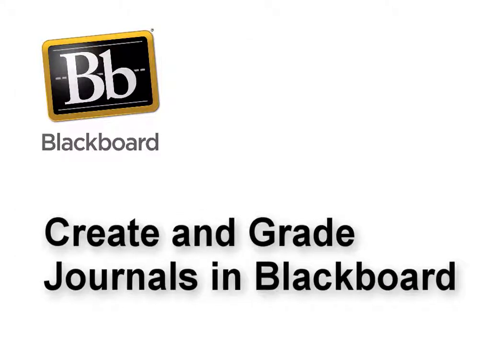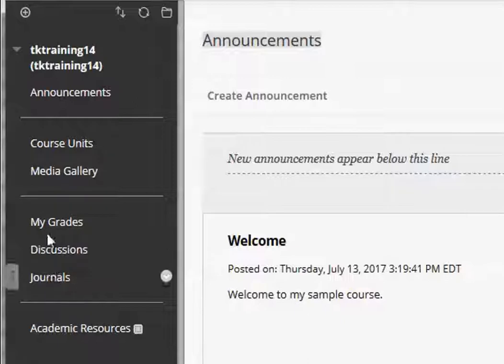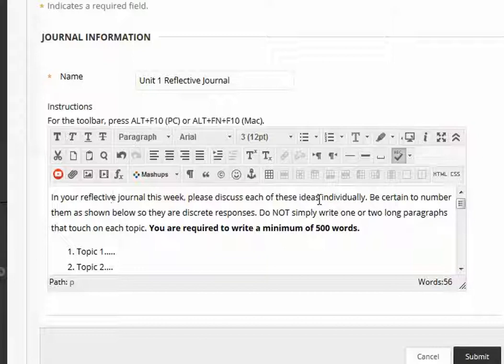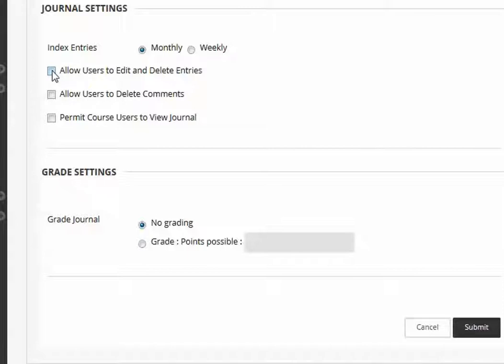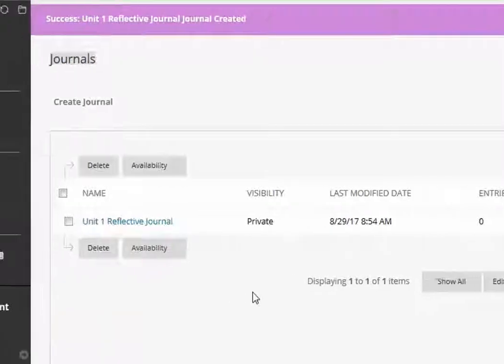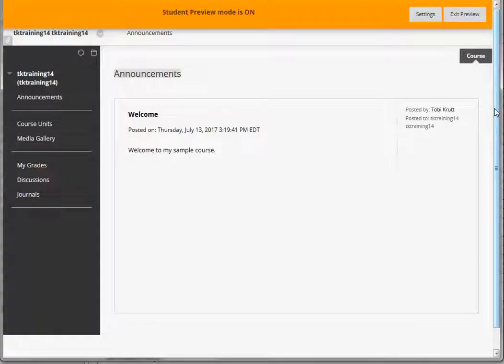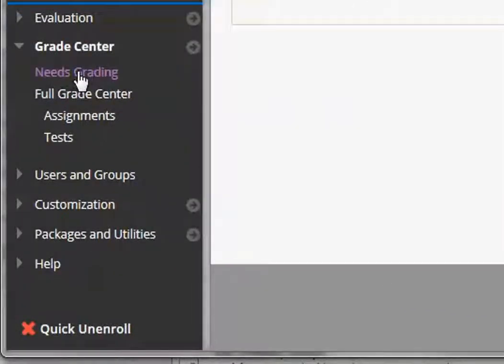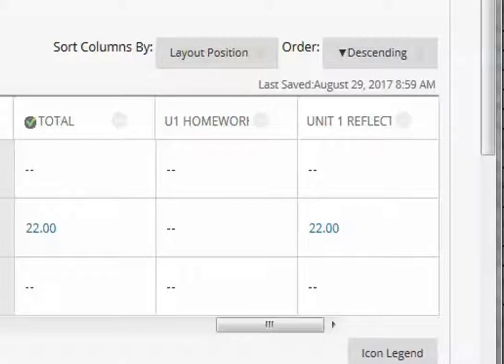Create and Grade Journals in Bb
Quick and easy tutorial for faculty on how to use the Journals tool in Blackboard, how students post journal entries, and how to grade them.